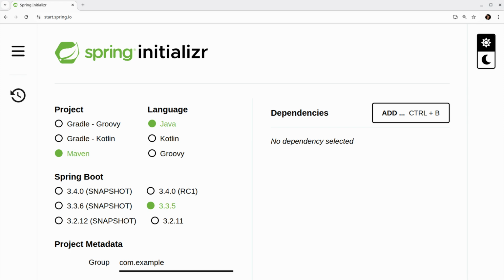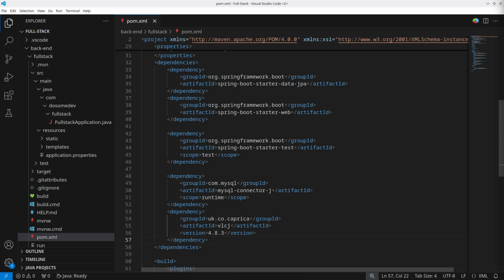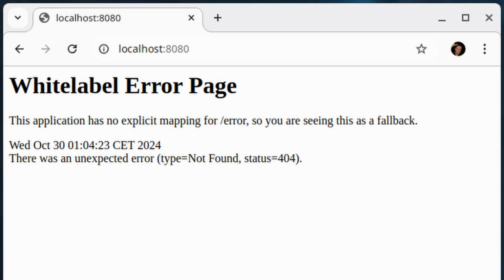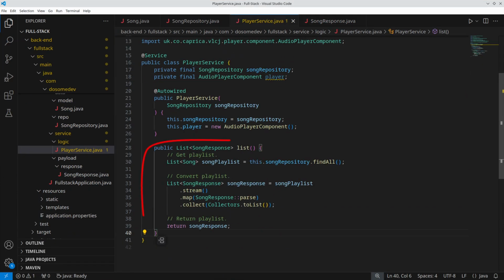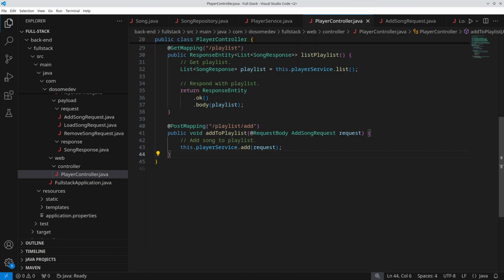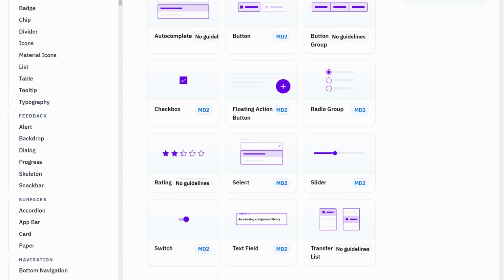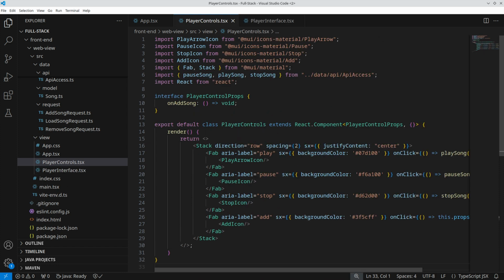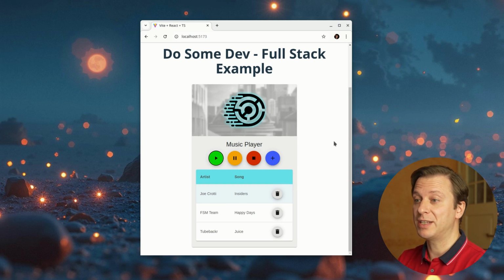Full Stack Project with React and Spring Hands on Coding Tutorial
Ready to dive into a full-stack development adventure? In this video, we'll build a real-world music player app from scratch, combining the power of React for the frontend and Spring Boot for the backend. You'll learn how to set up a robust backend, create a stunning frontend, and seamlessly integrate them to deliver a fantastic user experience.Whether you're a beginner or an experienced developer, this video is for you. We'll cover everything from setting up the project to deploying it, ensuring you have a solid understanding of full-stack development. So, grab your favorite coding tool and let's get started!

00:00 Intro
0:38 Where did you come from?
00:52 Contents of this video
02:09 Back-End
11:50 Back-End Controllers
12:52 Back-End Tests
13:39 Front-End
16:32 Front-End View
17:45 The Finished Full Stack Mp3 Player